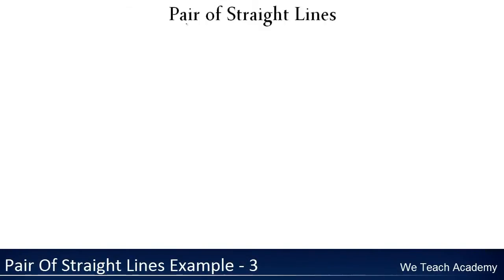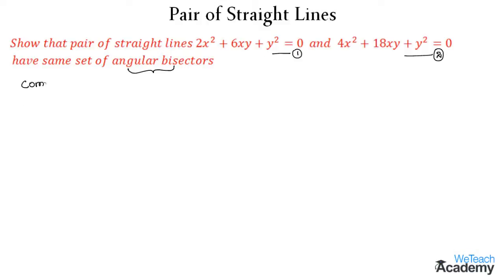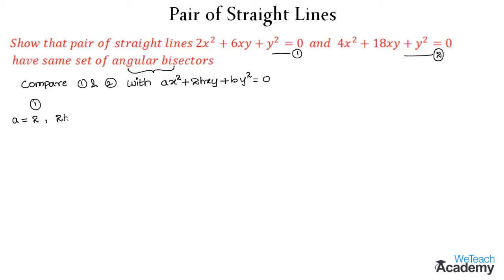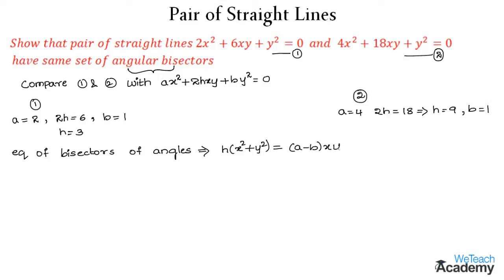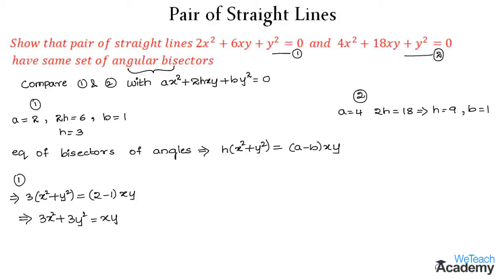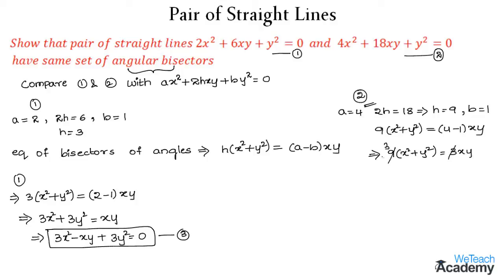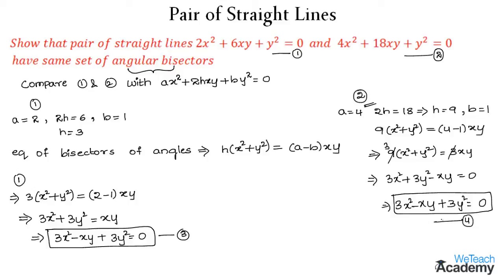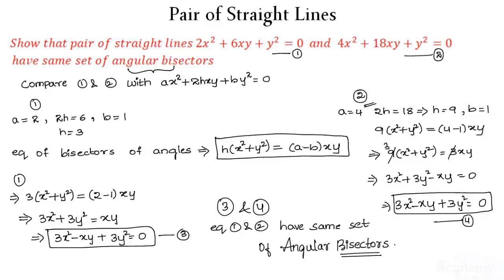Pair Of Straight Lines Example - 3 l Maths Geometry